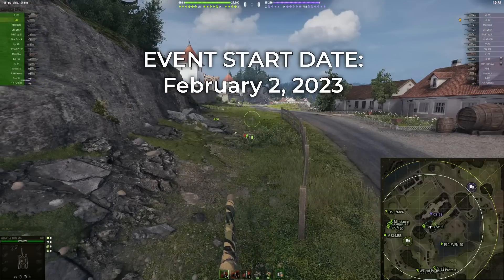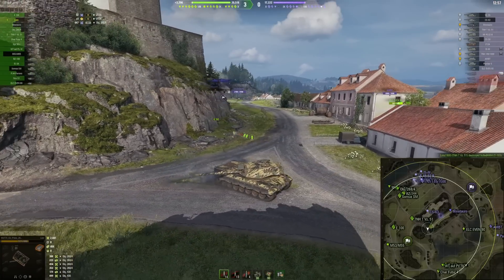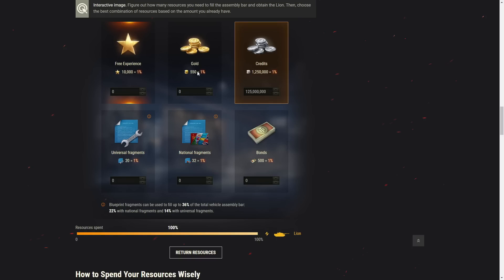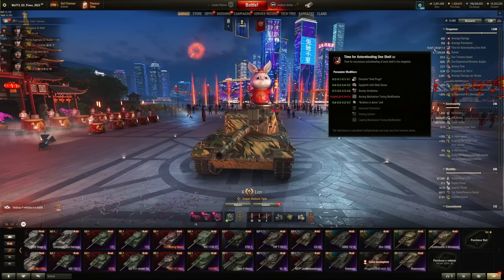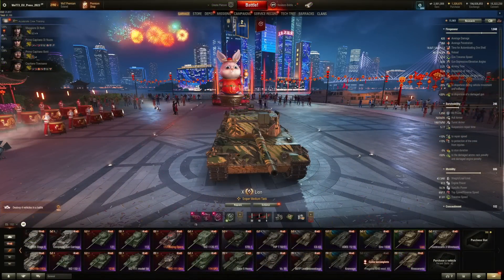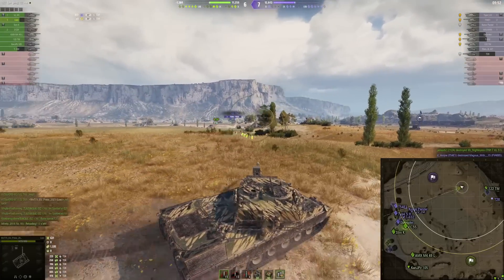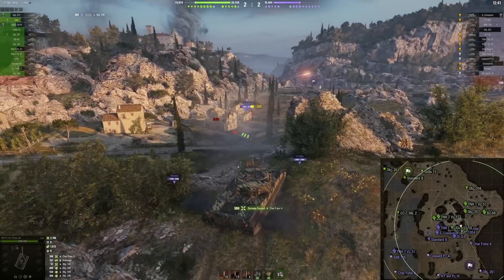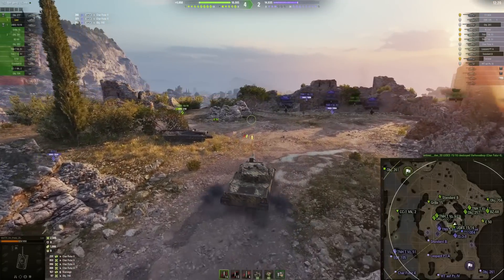OPEN YOUR WALLETS! | LION - The 125 Million Assembly Shop Tank!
New Assembly Shop Tank LION, Tier 10 Auto-Reloading Medium Tank. Lion is now one of the most expensive tank in World of Tanks!

It is time for another assembly shop event and the new milking machine is going to be tier 10 Italian Autoreloader LION. If you want to get it, you better spread your resourche cheeks open!

►Tanks in action / мир танков :
- Lion, New Tier 10 Italian Medium Tank